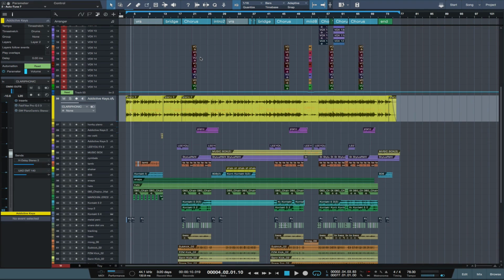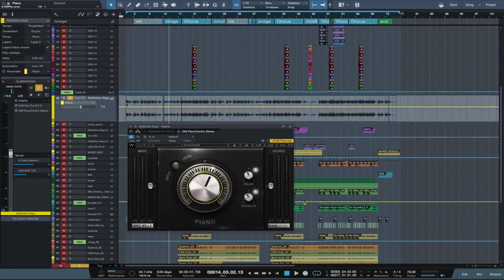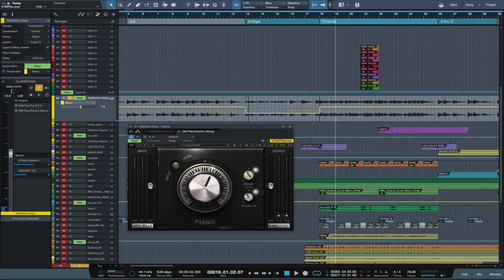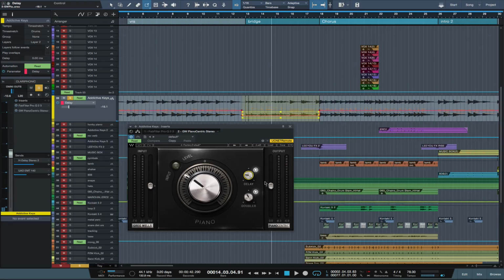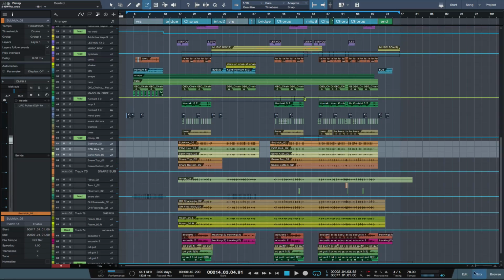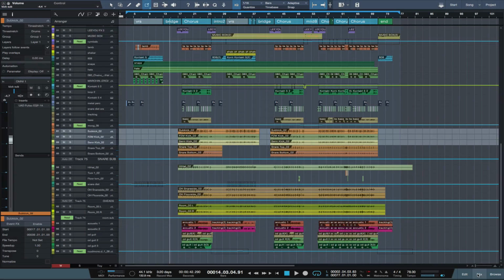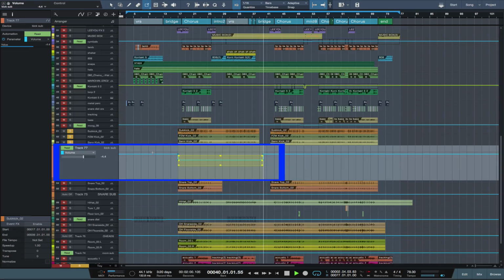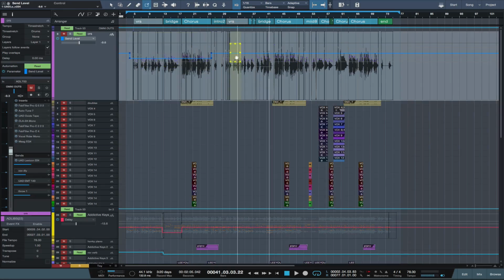Automation in Studio One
In this video Team member Paul Drew demonstrates how he uses automation in Studio One.